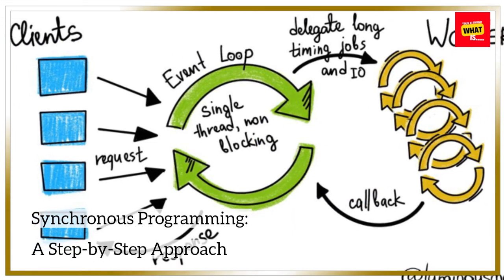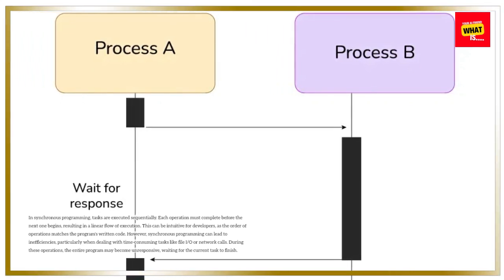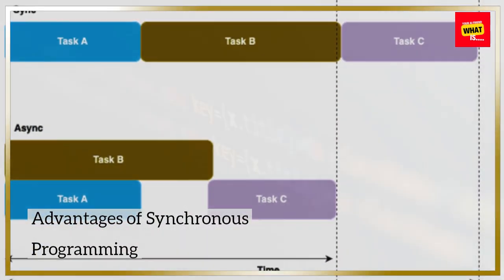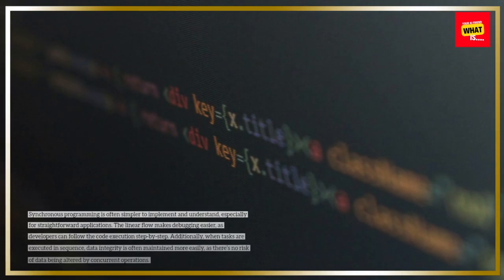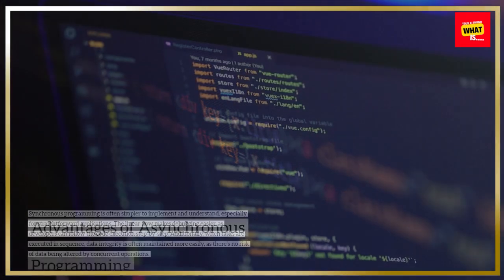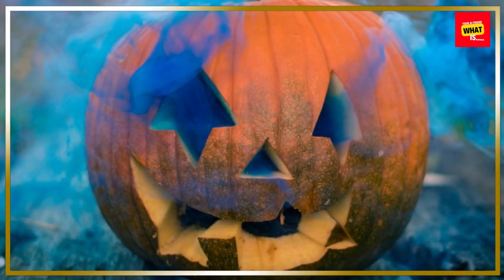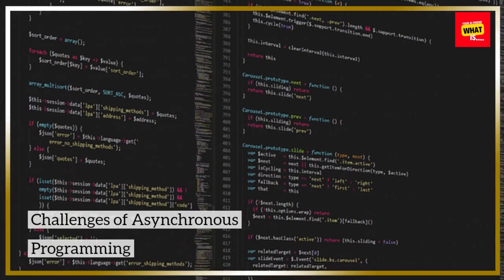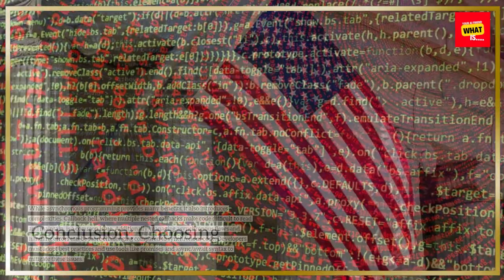What Is the Difference Between Synchronous and Asynchronous Programming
Discover the key differences between synchronous and asynchronous programming, and how they impact code execution.